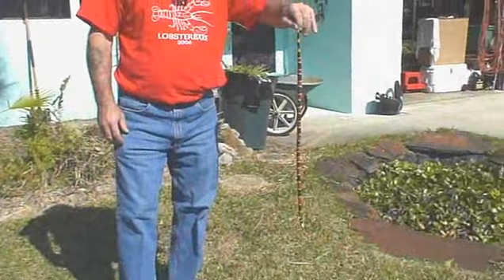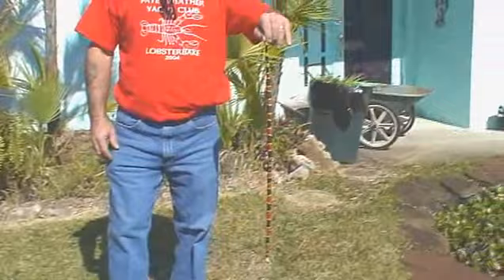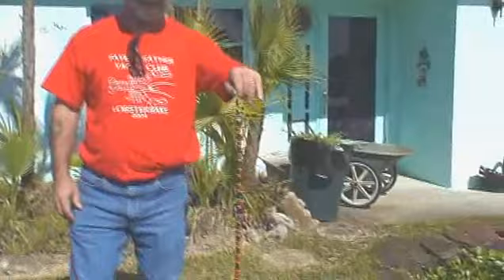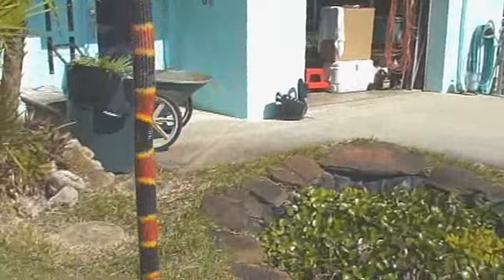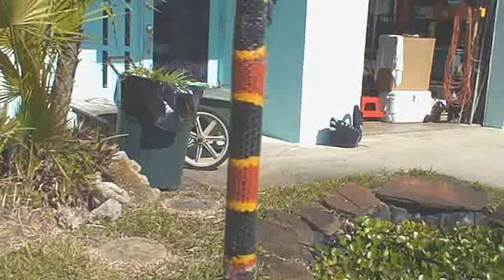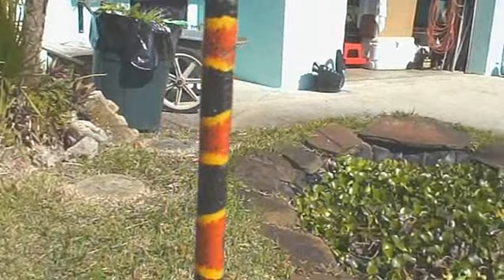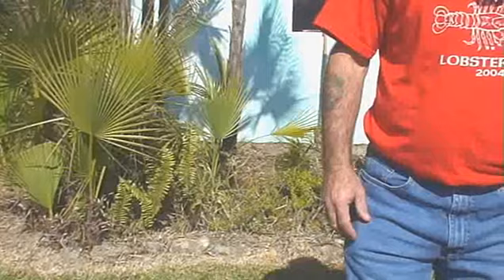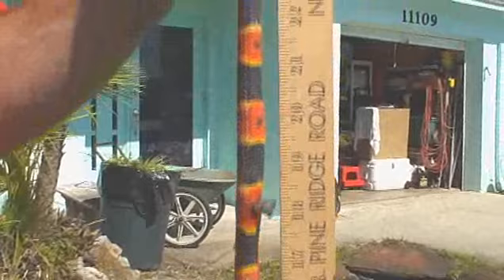Richard & 27-inch Coral Snake 1-24-09 (VBR_550kbs 2Mpk).wmv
Coral Snake